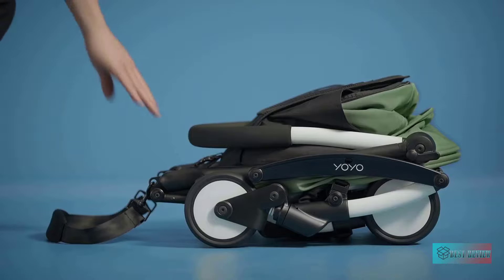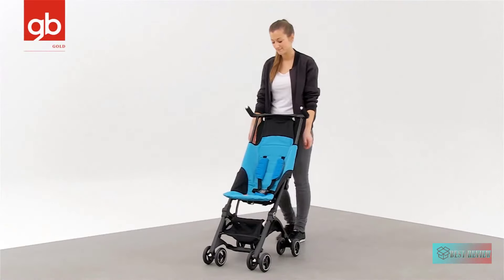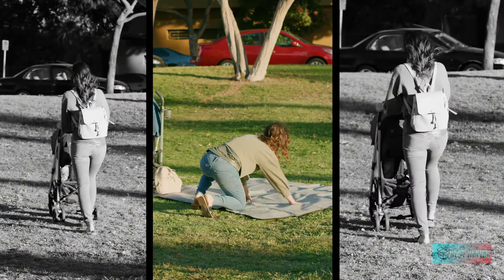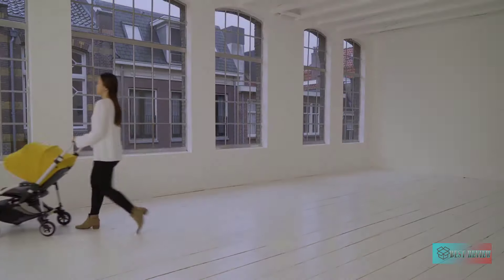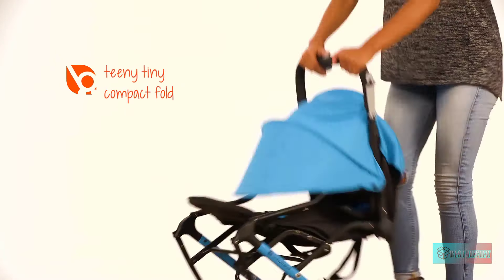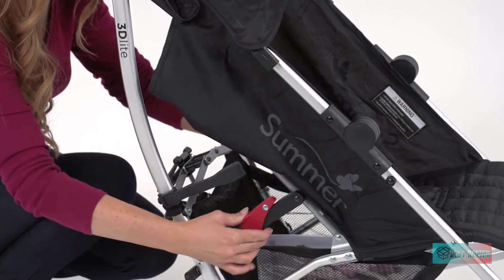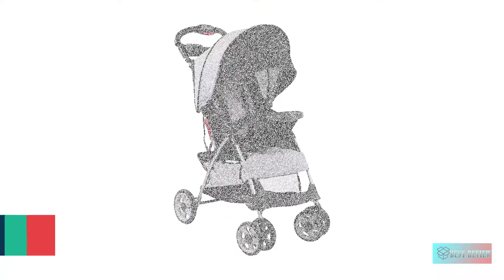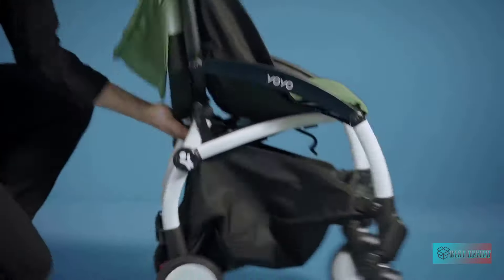10 Best Lightweight Travel Strollers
we've researched the Best Lightweight Travel Strollers options on Amazon saving you time and money.

1. Pockit Lightweight Stroller

2. Joovy Kooper Stroller

3. gb Pockit+ All City

4. Summer 3Dlite Convenience Stroller

5. Baby Trend Trifold Mini Stroller

6. Graco Verb Travel System

7. Kolcraft Cloud Plus Lightweight

8. Babyzen YOYO+ Stroller

9. UPPAbaby G-LITE Stroller

10. Bugaboo Bee5 Complete Stroller

Sure, you and your toddler may love how sturdy your full-size stroller is. But when it is time to toss your stroller into your car trunk when you’re running errands or packing for a weekend trip to go to the oldsters , you'll be looking to downsize. Enter the umbrella stroller. Lightweight, smaller than a full-size stroller and designed for on-the-go parents, umbrella strollers will ease up the load — and still keep your baby riding a la mode .

Why you would possibly need a light-weight umbrella stroller
Umbrella strollers are a pared-down version of a standard stroller and may weigh as little as 6 pounds. they're made to be easy to hold around — some even have a strap for that very purpose. What's more, they fold right down to be about the dimensions of a — you guessed it — umbrella.

These features make umbrella strollers great for families who are on the go — maybe you reside during a city and wish to hold baby and her stroller up and down your apartment steps or onto a bus. because of their smaller size, umbrella strollers are easy to stash within the trunk of your car so you’ll never be caught without one. They’re also ideal for travel — not only do these lightweight strollers fold down small, but since this could be your secondary stroller, you won’t mind the maximum amount if it gets banged up once you gate check it on your next flight. Many parents also prefer to leave an umbrella stroller somewhere they visit often, like Grandma's house.

Most portable strollers are designed for babies 6 months and older who are ready to stay up on their own. Some light baby strollers are okay for infants, but if you’re planning on putting your newborn in one, confirm it’s sturdy and therefore the seat back reclines completely.